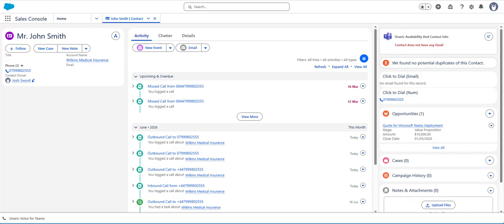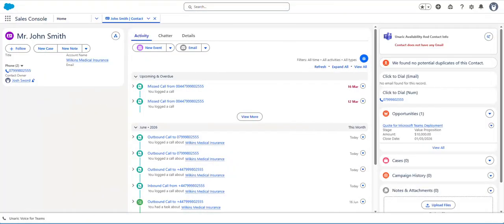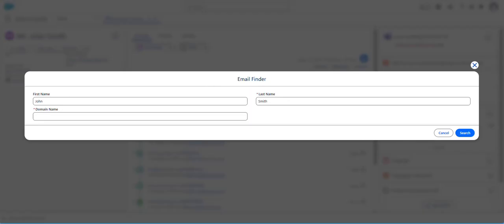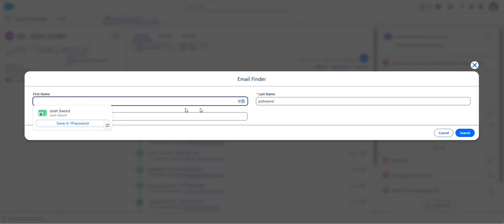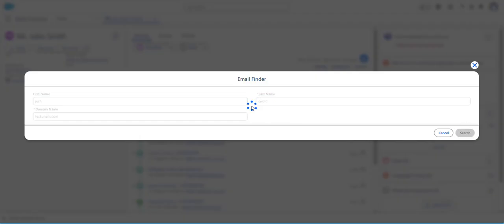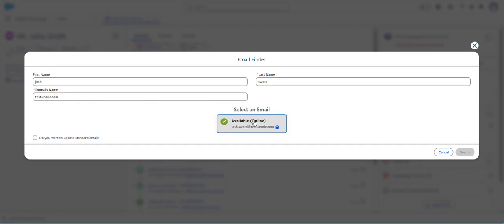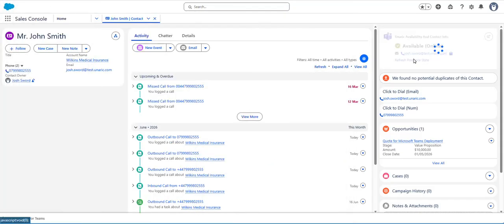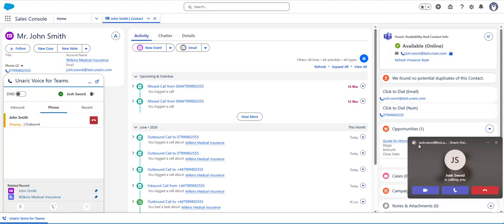11: Unaric ACI Teams Presence and SIP Calls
Here's what we'll cover:

• What Unaric ACI is: a custom component added to contact or lead records to show Microsoft Teams presence for external users
• Federation requirements between your organization and the external contact's organization
• How to check federation status directly in the Microsoft Teams desktop client
• Viewing an external contact's live Microsoft Teams presence, including • Do Not Disturb, directly from Salesforce
• The difference between PSTN and SIP calls, and how the Call To Phone and Call To UPN fields are populated on the phone task

Unaric ACI gives your teams visibility into external partner and customer availability on Microsoft Teams, right from within Salesforce.